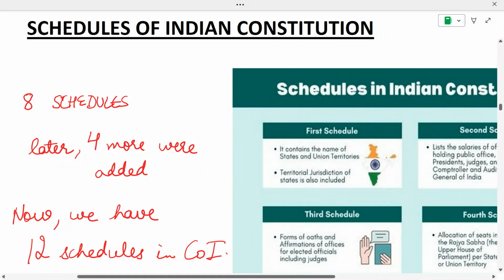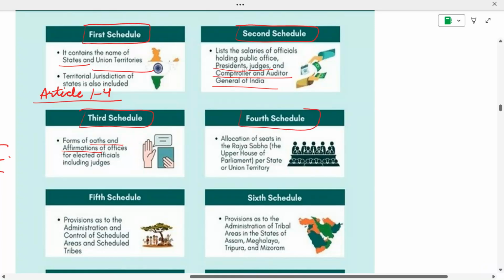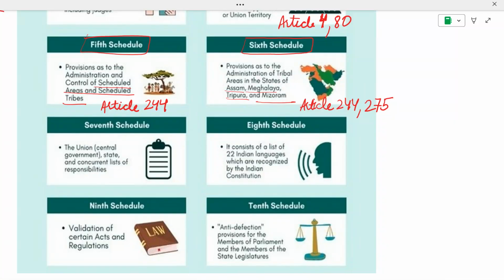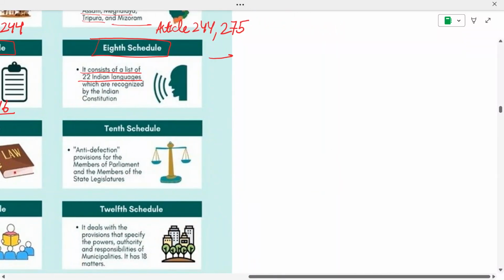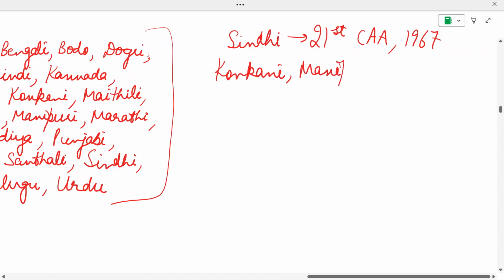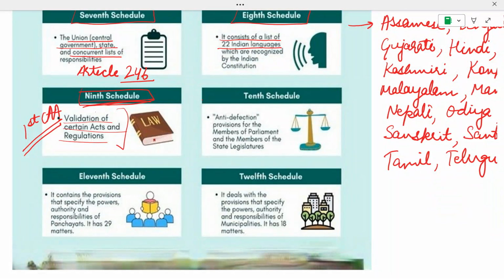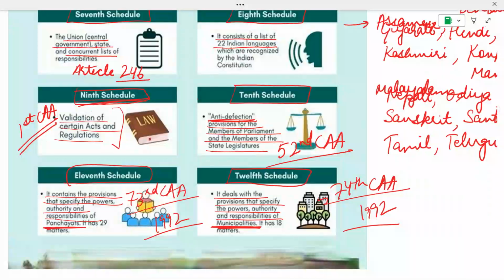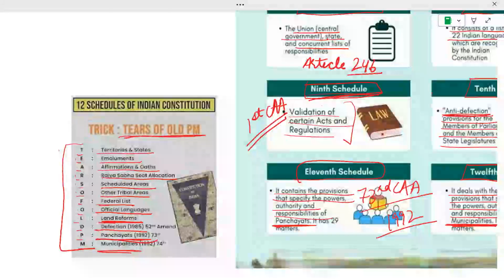INDIAN CONSTITUTION & POLITY | CLASS - 6 SCHEDULES OF INDIAN CONSTITUTION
We provide free, quality-preparation classes for civil services and the school students. In this video, we have discussed about the schedules of Indian constitution.